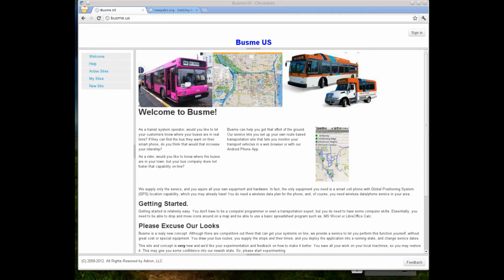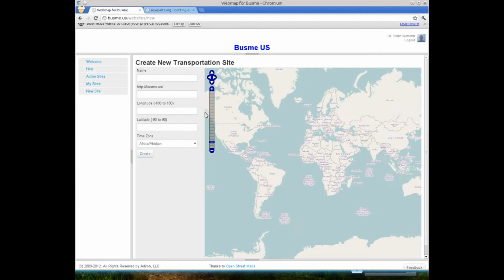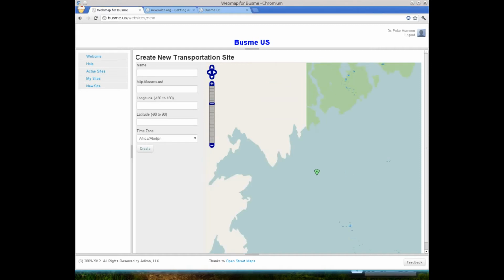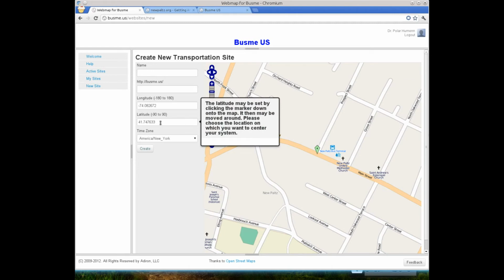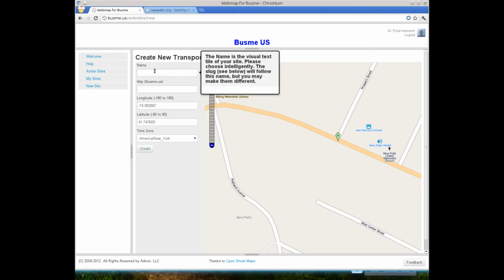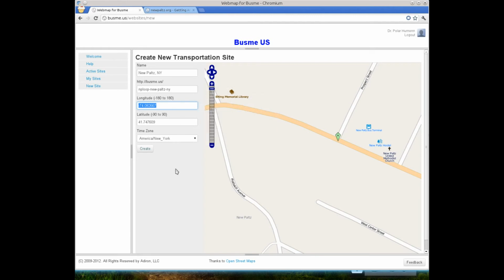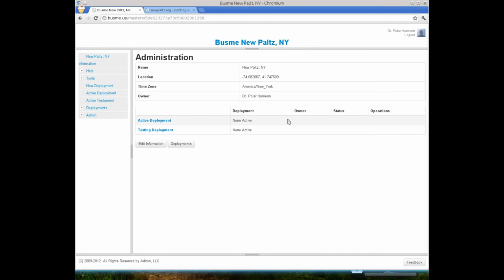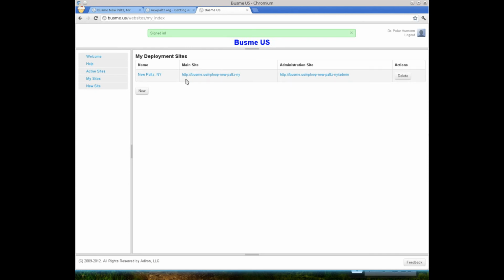2. Create a Busme Transportation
This screencast shows you how to create a Busme Transportation Site for your bus system. It requires that you know how to create a Busme customer account, and sign in. You may view the instructions for creating an account and sign in with the previous screencast in this channel.